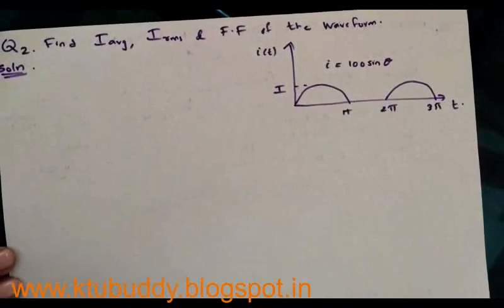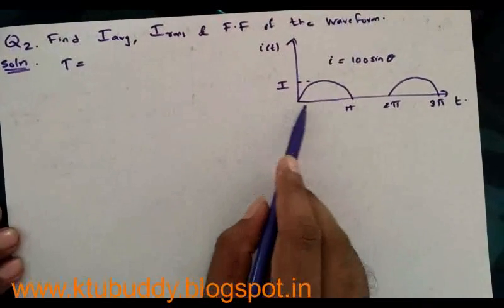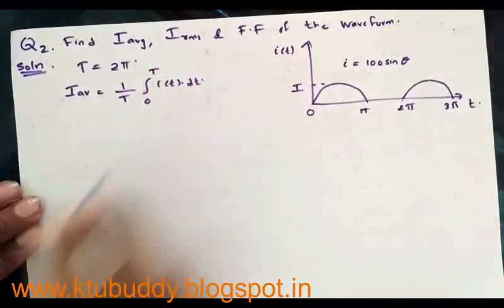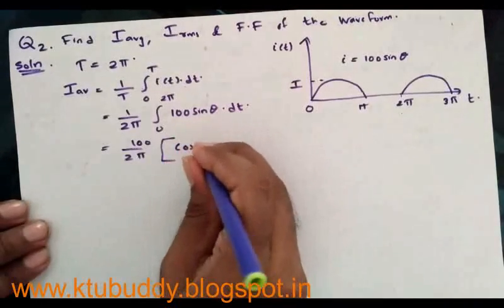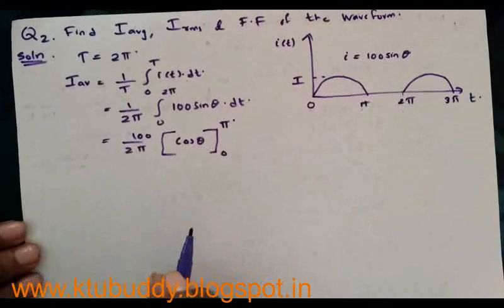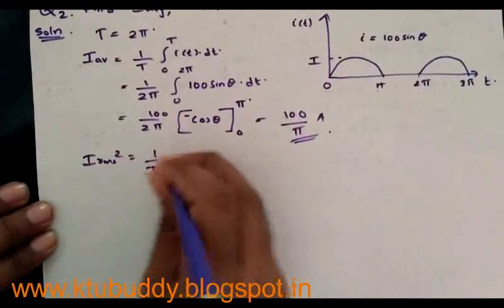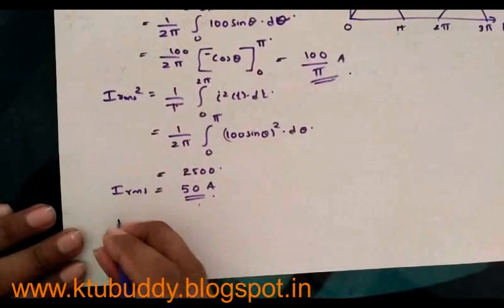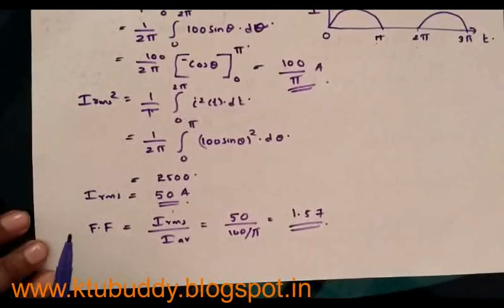AC Waveform - RMS and AVG Value KTU Important Problem 2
AC Waveform KTU Important Problem 2 - RMS and AVG Value